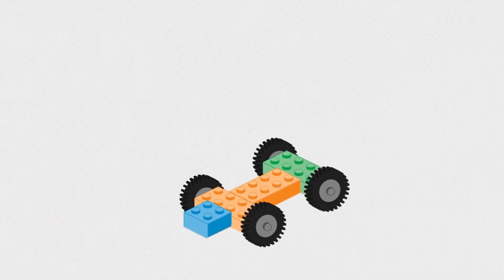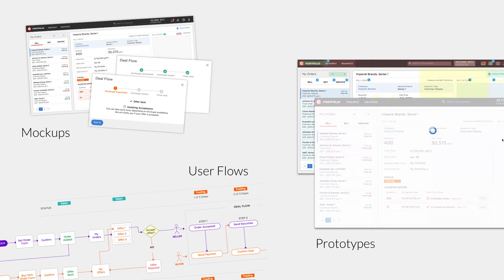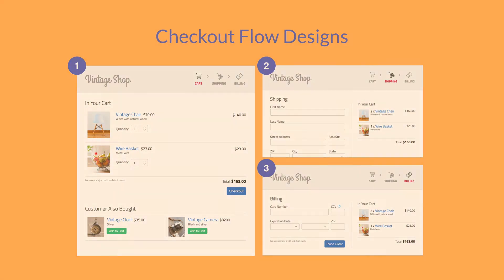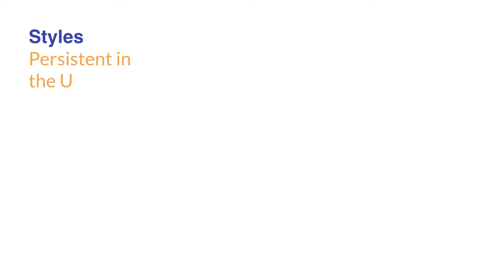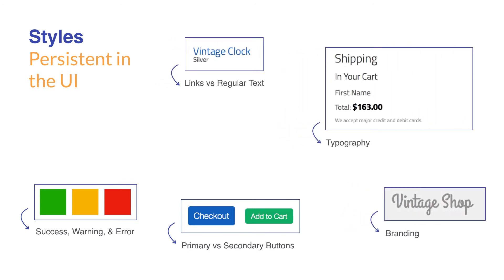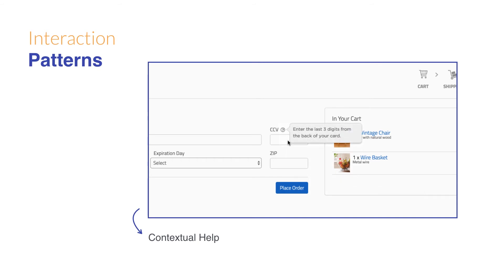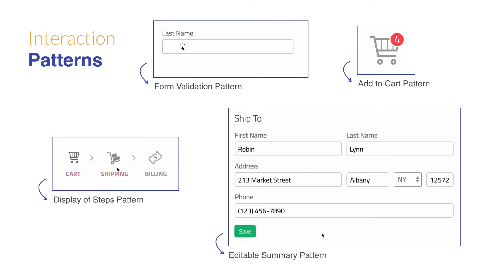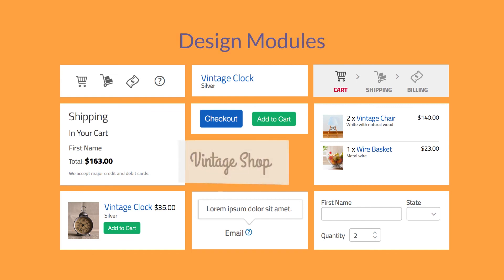Making Your Designs Modular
This video lesson is part of the tutorial “Designing in a Modular Way".

Modular design encourages us to think and design user interfaces and user experiences in patterns. For example, instead of designing a series of pages or views to enable a user to accomplish a task, the design process starts by first understanding the way the UI system is structured and which components that can be used to create the user flow.

In this course, we will explore the concepts of modular design and their application to UI design. We will also delve into how you can create designs in a modular way and how you can use a living style guide to aide the process.